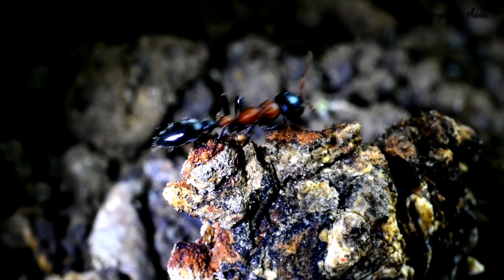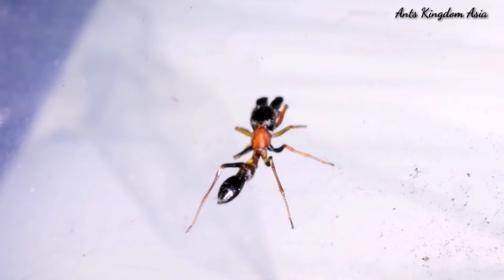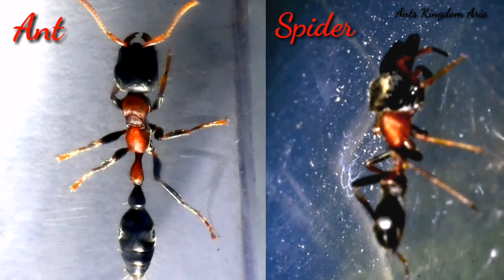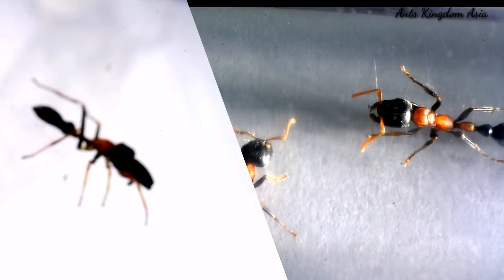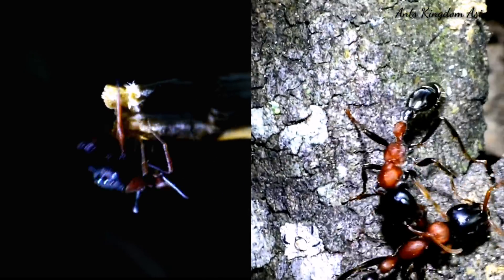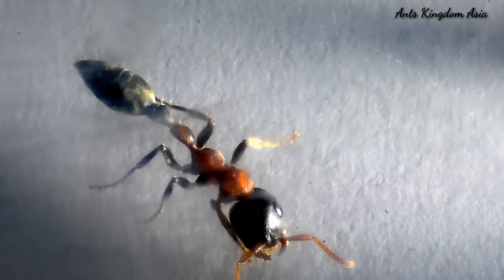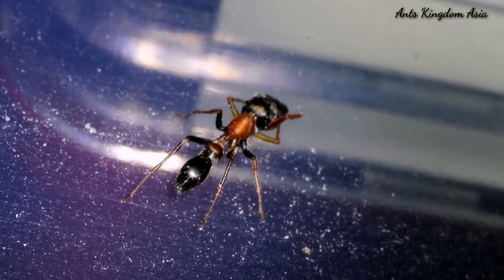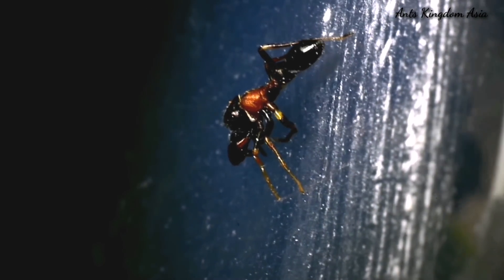ANT MIMIC SPIDER - VS- ANT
Ant mimicking spider are a kind of jumping spider belonging to the genus Myrmarachne. The word Myrmarachne has been derived from the Greek words myrmex, meaning ant and arachne,  meaning spider. The spider that is seen here,  mimicking the Tetraponera rufonigra, is Myrmarachne  orientales.

The Myrmarachne ant mimic  spiders have developed certain features to help them in their mimicry of the ants. Unlike in other spiders where the  cephalothorax, which is basically the fused head and thorax is oval,  in the ant-mimicking  spider they are elongated and narrow. The pedicle of these spiders are also slender and long whereas in other spiders it is usually short and hidden. The third distinct characteristics of these spiders is that the jaws are elongated which looks like a head of an ant.

The most striking differences between the ant mimic spider and the ant is that as the spiders are arthropods, they have eight legs while ants are insects and thus have six legs. However the ant - mimic tries to hide this difference by lifting its front legs thus posing them as the ant's antenna.

The ant mimicking spider also copies the gait of the ant it is mimicking. However its walk is discontinuous and it pauses intermittently  after a short walk before continuing again. Unlike the ant mimicking spiders ants walk continuously.

Now, why does a spider mimics an ant?  There may be two reasons. Either it prays on ant or it mimics the ant to keep away predators.

To find the answer the ant and the spider that mimicks it must come face to face with each other. The spider slowly moves towards the ants but then as the ant moves it turn back and runs away.

In every encounter with the ant it is the spider that is backing off. It clearly shows that these spiders do not prey on these ants.

However the ants have webs and the the Tetraponera rufonigra is having hard time to clean itself from the sticky web of the spider.

If the ant-mimic spider spins enough web then the ant will never be able to escape the sticky trap.

However in the real worlds the ant-mimic spider do not spin web for catching its prey so there is no change of the Tetraponera getting caught in its web. Also the ant-mimic spider is weary of the venomous sting of the Tetraponera. Any the ants are not going to be fooled by the mimicry of these spiders as the ants uses pheromones and not appearance to recognise its kind. Therefore the ant mimic spider remains in the vicinity of the ants but do not venture too close to the ants. Its does mimicry  only to protect itself from its predators.